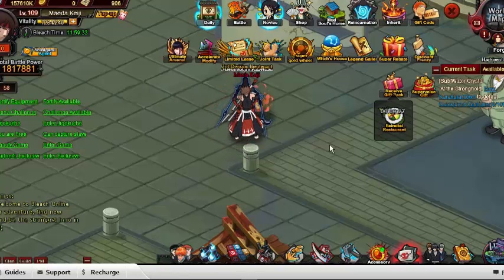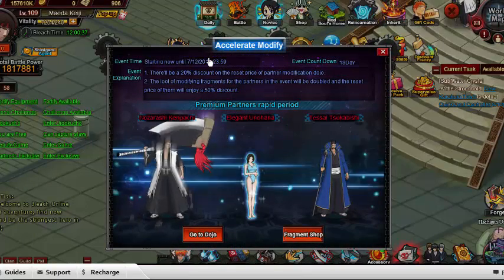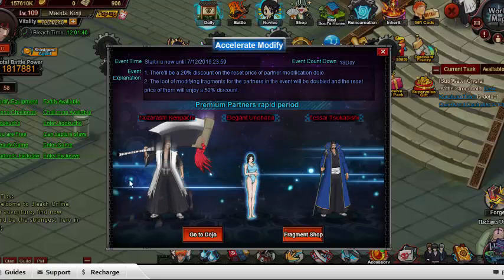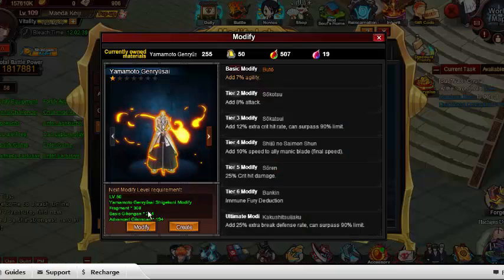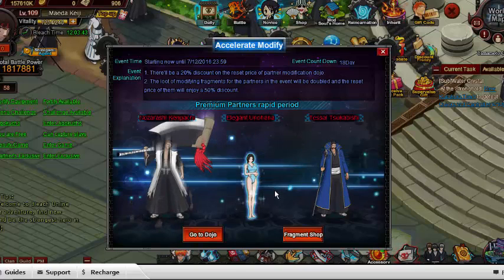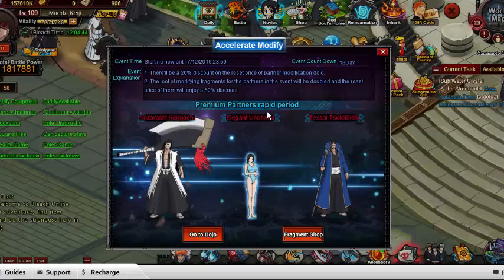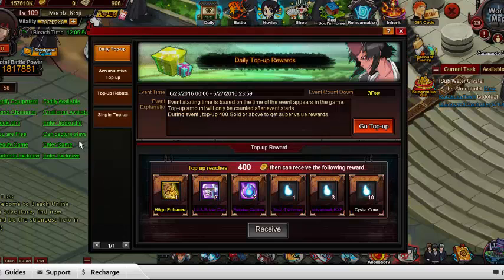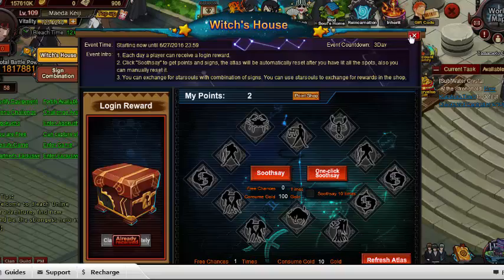Bleach Online Discussion:Accelarate Modify | Discussion #2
This is bleach online discussion #2. IN this one we talk about accelerate modify and what could be added to it.